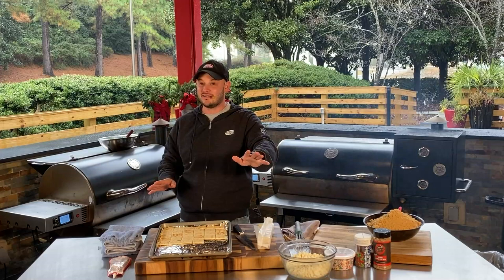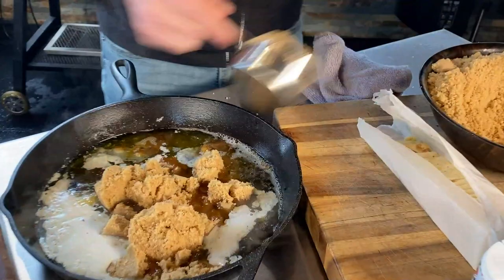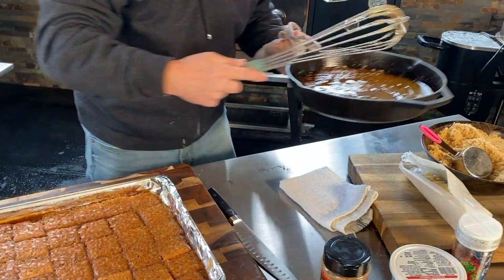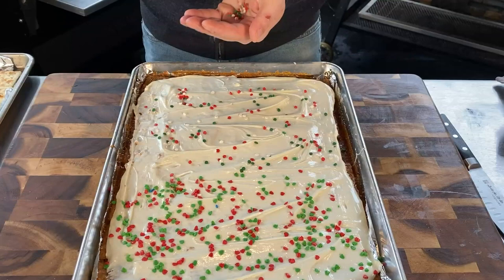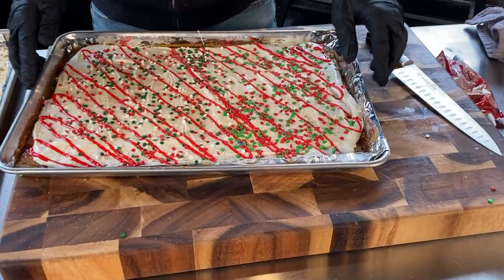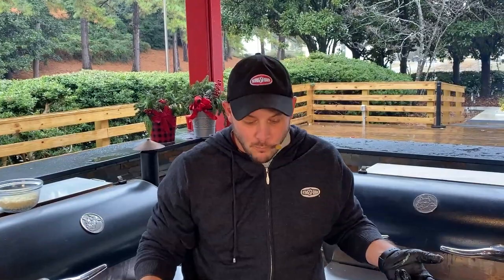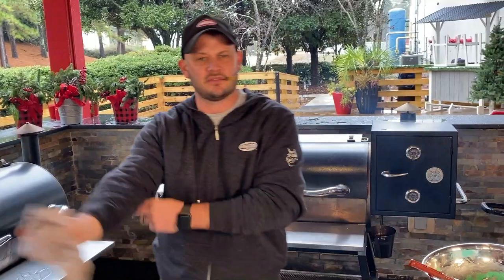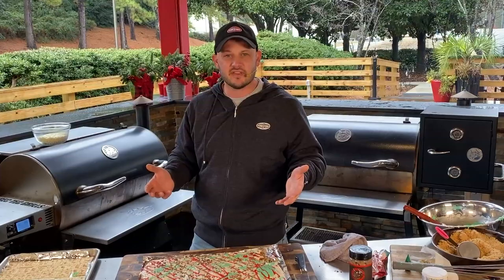Christmas Crack Treats | Lunch Break | recteq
CLICK HERE if you want to receive RECIPES & other information from our live shows!

If you want to catch Jody, Chef John, & Chef Greg LIVE for daily episodes of our other live shows, tune in to the recteq Facebook page! 🤘🔥

Monday @ 4 PM ET | Back Yard & Beyond (Facebook)
Tuesday @ 12 PM ET | Lunch Break (Facebook)
Tuesday @ 4 PM ET | Tuesday TwEATS (Twitter)
Wednesday @ 12 PM ET | BAR.B.Q (Facebook)
Wednesday @ 5 PM ET | After Hours (Facebook)
Thursday @ 12 PM ET | Lunch Break (YouTube)
Thursday @ 4 PM ET | Product Spotlight (Facebook)
Thursday @ 11 PM ET | Late Night Munchies (Instagram)
Friday @ 12 PM ET | Funday Friday (Facebook)